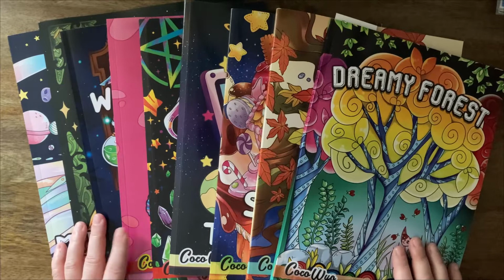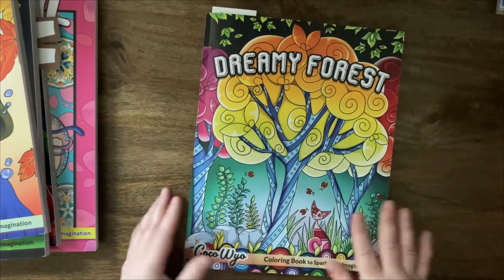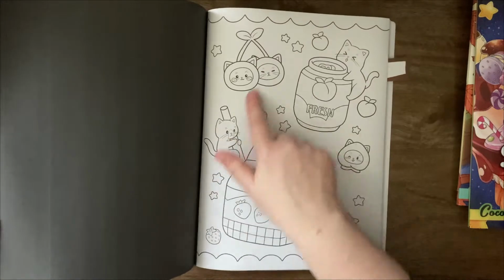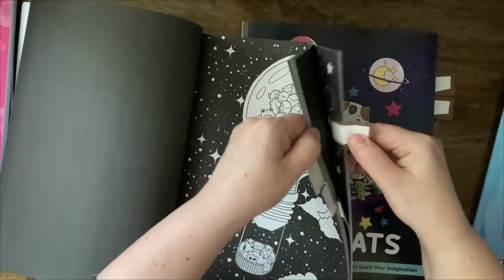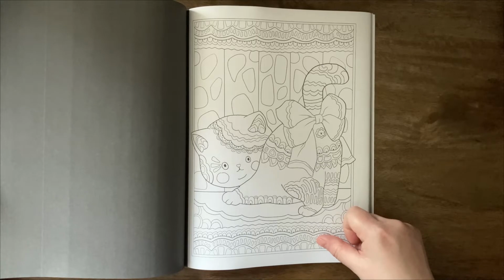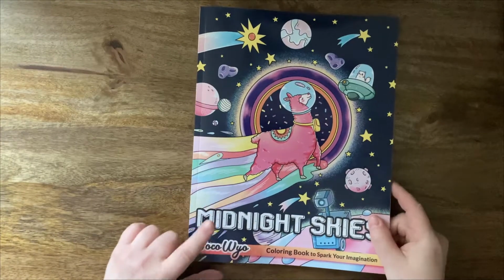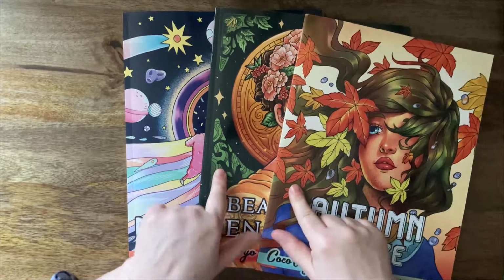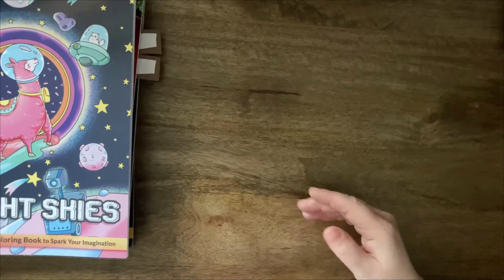ROUNDING UP - April 2022 Coco Wyo Releases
Hi Everyone,
Quick review of April 2022 Coco Wyo releases. What do you think? Do you have a favourite?

Agnieszka